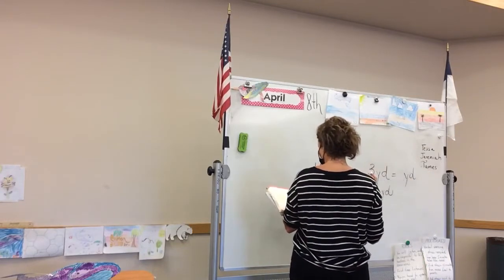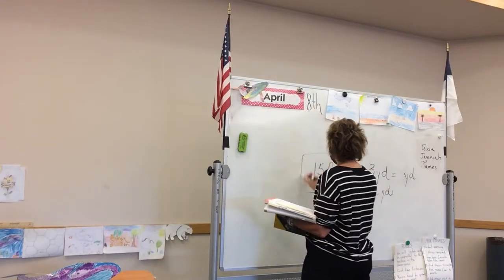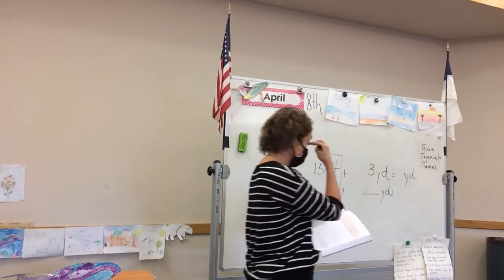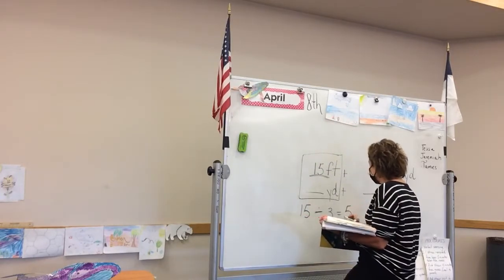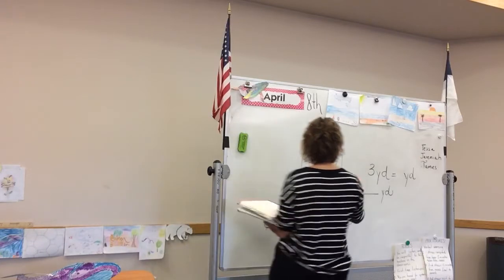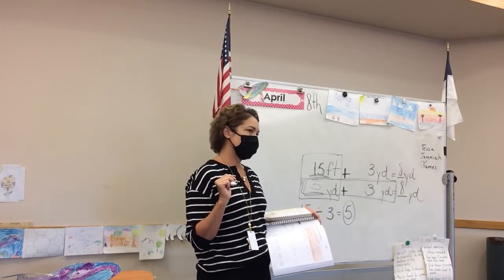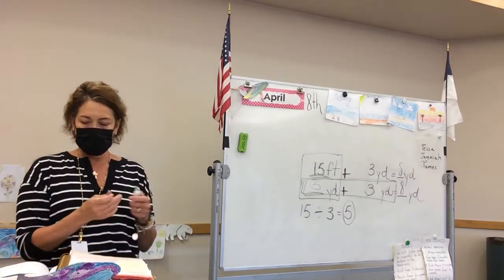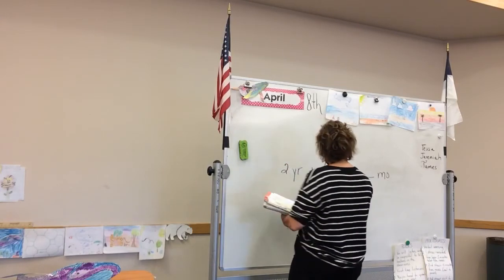April 8, 2021